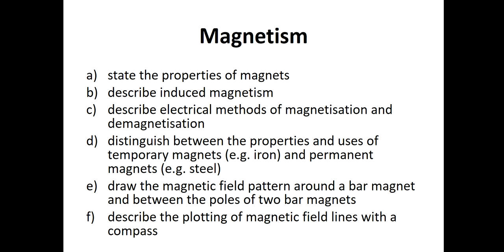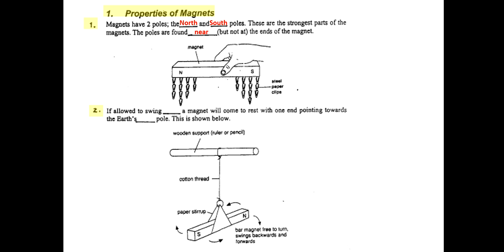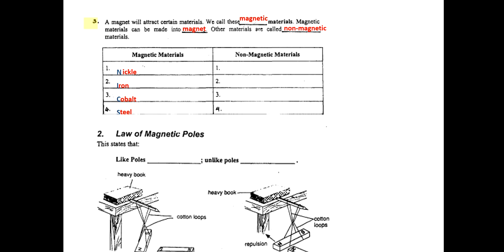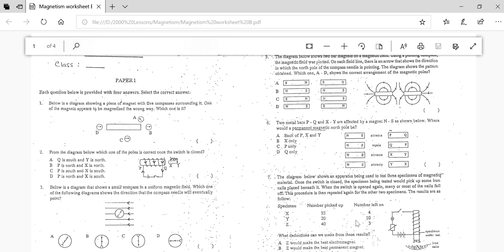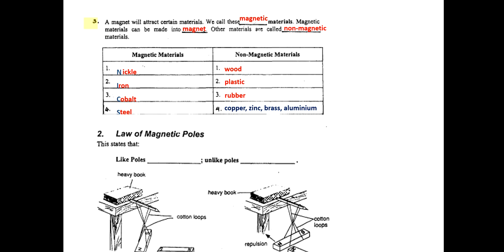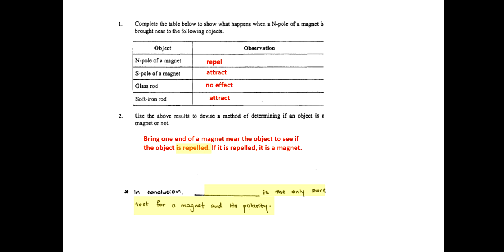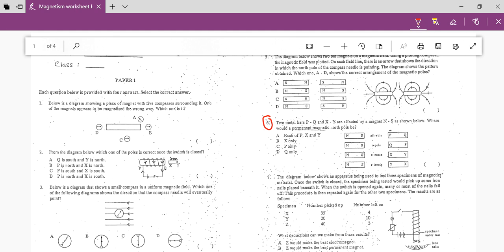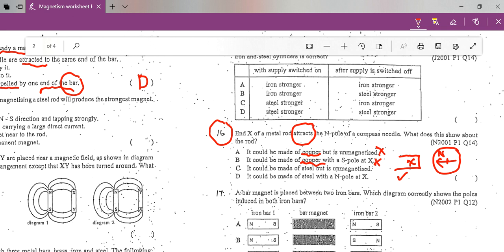Magnetism part 1 2020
1) Properties of a magnet
2) Law of Magnetism